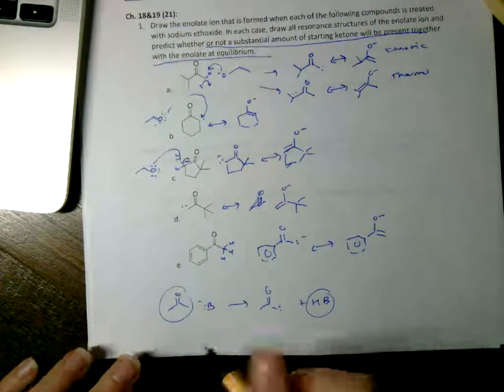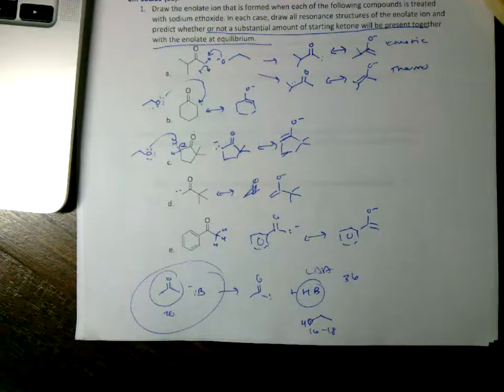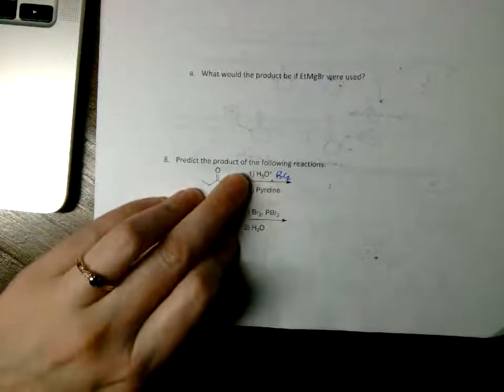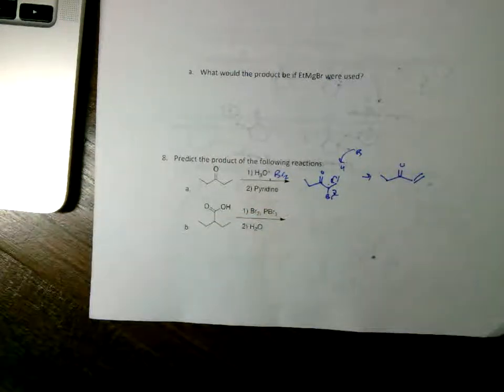Chapter 18/19 group work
This video is all about practice problems with enolates, condensation reactions, and reactions at the alpha carbon.